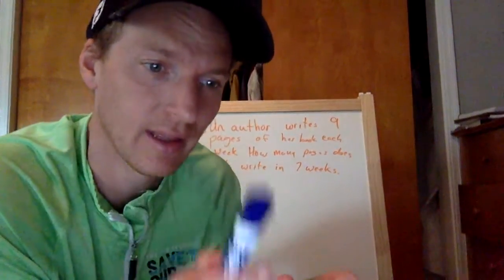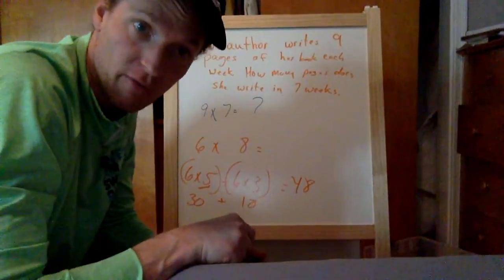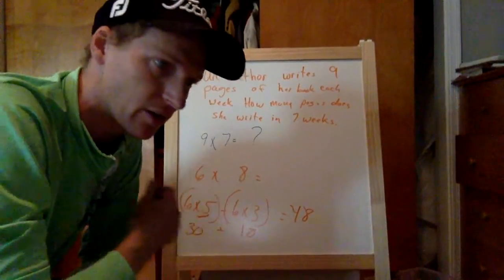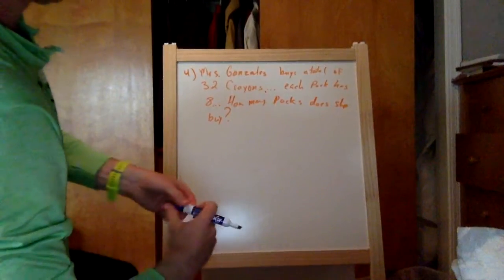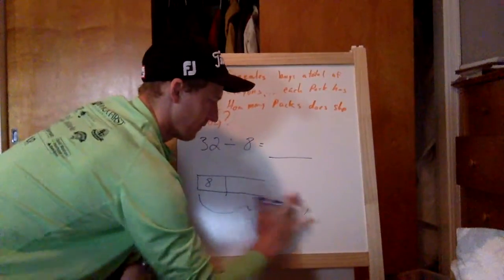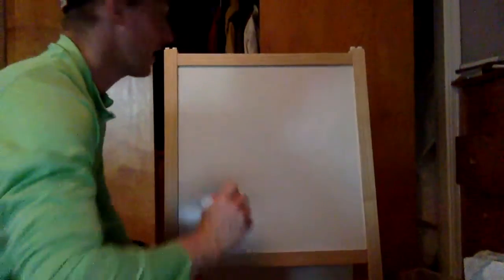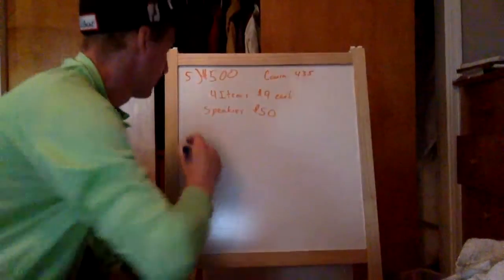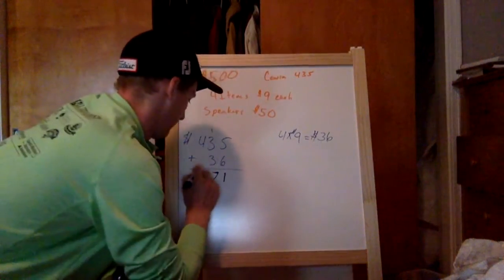Day 33-Grade 3 Module 3 Lesson 2 Problem Set page 3